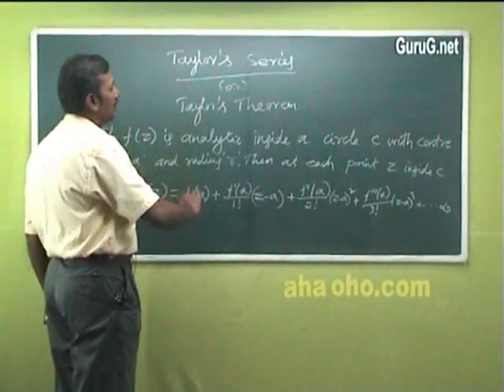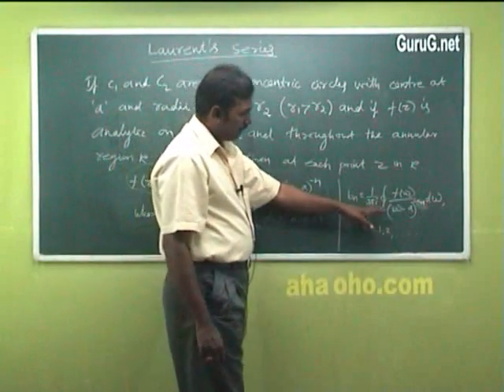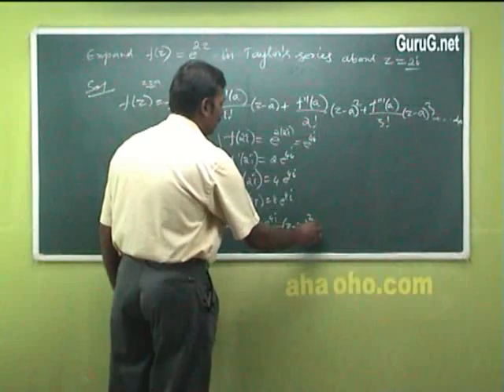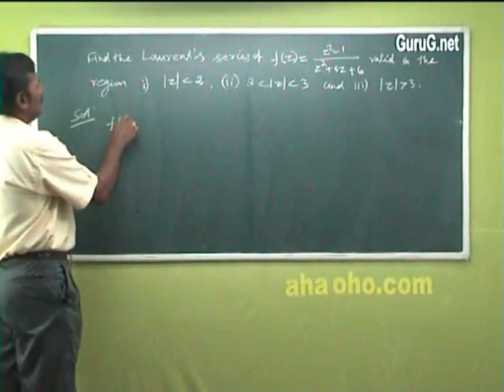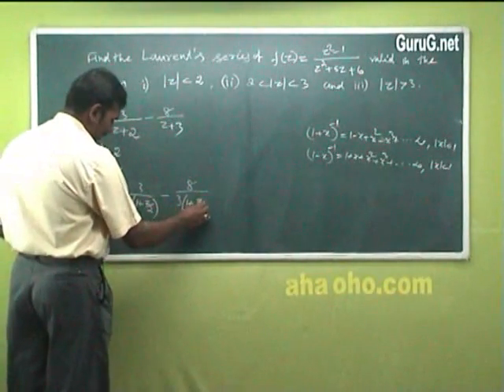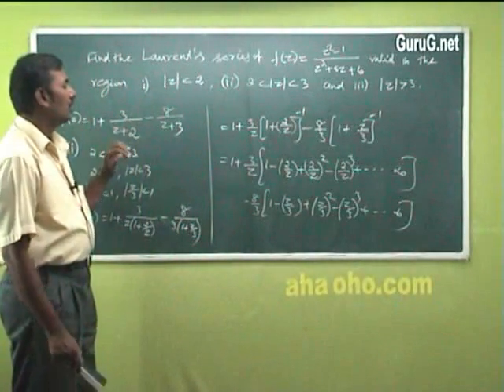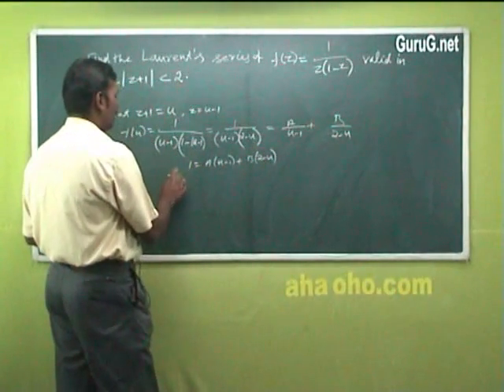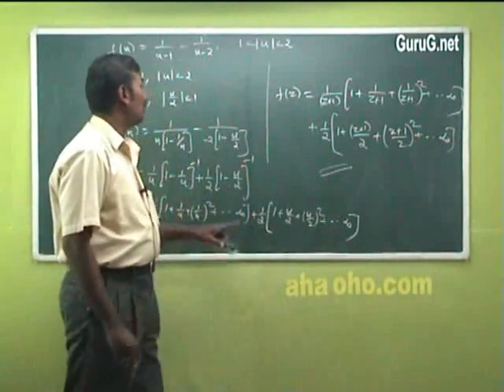Unit-4 Taylor Series - Mathematics